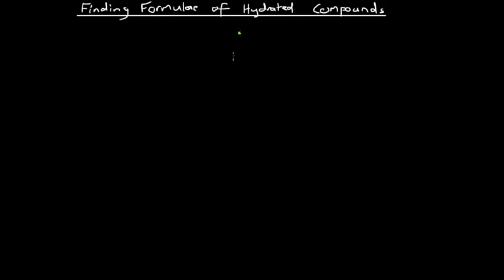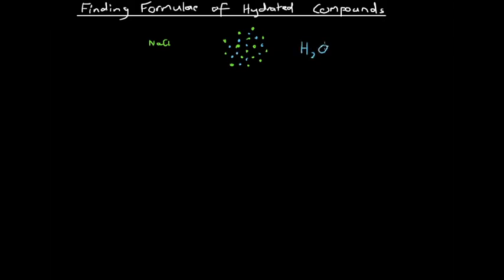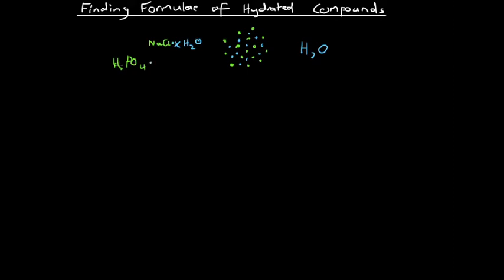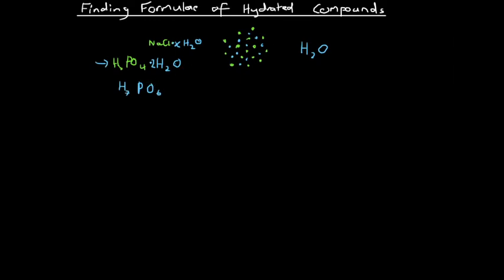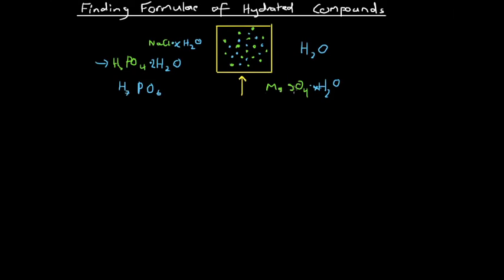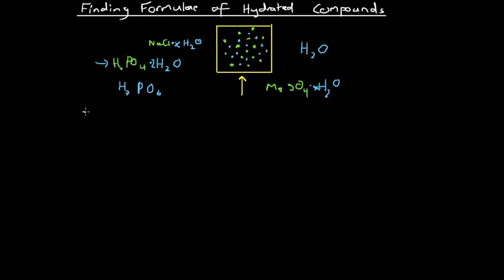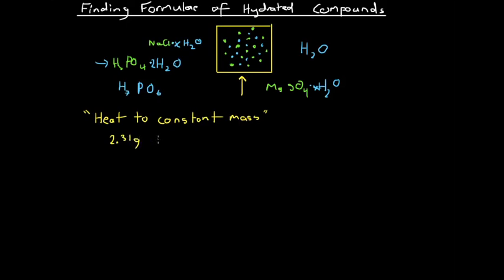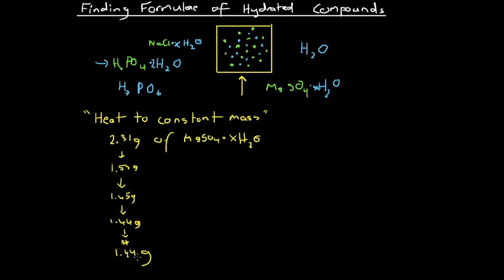Finding Formulae for Hydrated Compounds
In this video, we look at what it means to say that a compound is "hydrated" and how we represent this using chemical formulae. We then calculate the empirical formula of a hydrated compound, by discussing the process of 'heating to constant mass'.